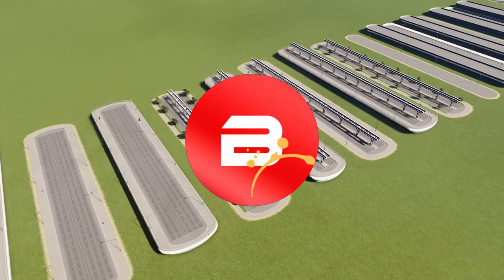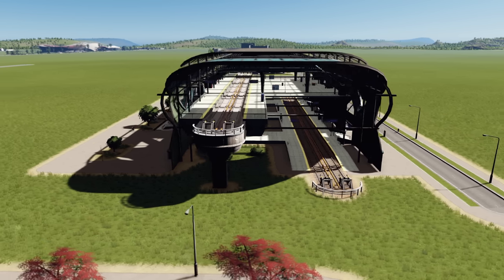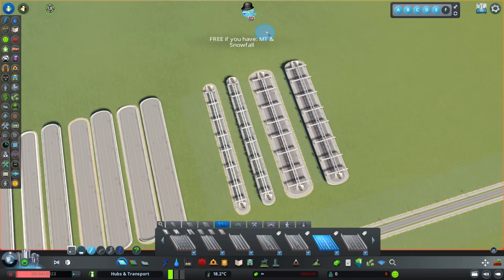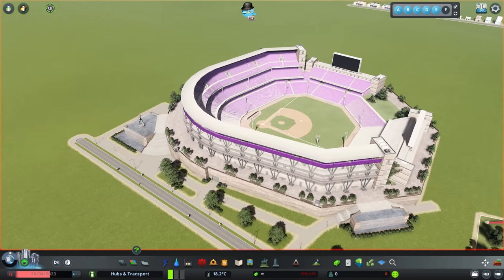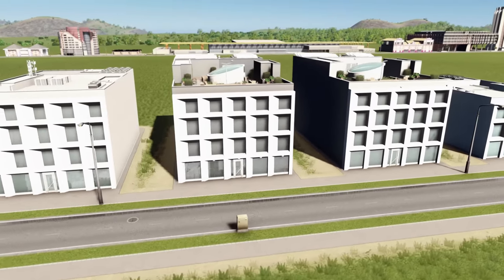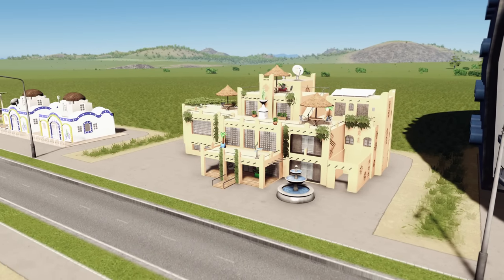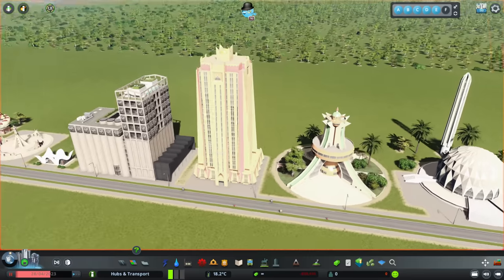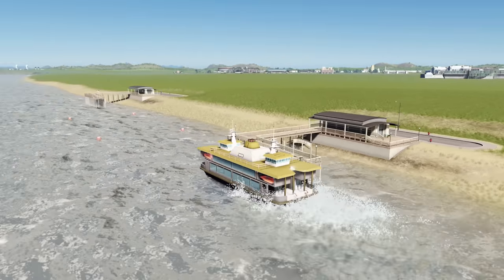FREE Hubs & Transport & NEW Content Creator Packs Details for Cities Skylines!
EVERYTHING NEW in the FREE "Hubs & Transport" update plus, "Shopping Malls", "Africa in Miniature" & "Sports Venues" Content Creator packs! Enjoy😀

⭐Hubs & Transport Free Update: Mod update status, how to get your game working again, and more⭐

Taking an in depth look at Cities Skylines Shopping Malls, Cities Skylines Sports Venues and Cities Skylines Africa in Miniature Content Creators Packs and the new Cities Skylines Free Update!